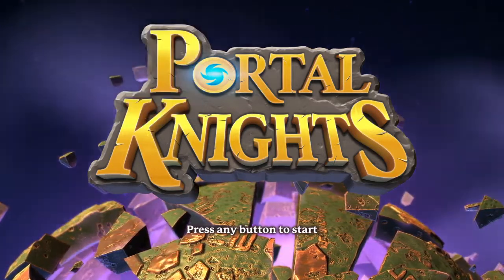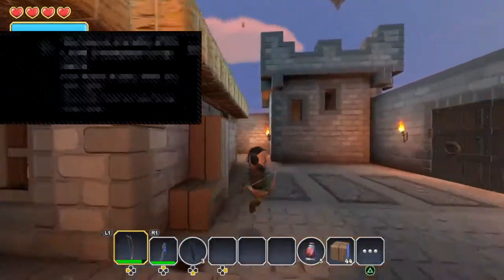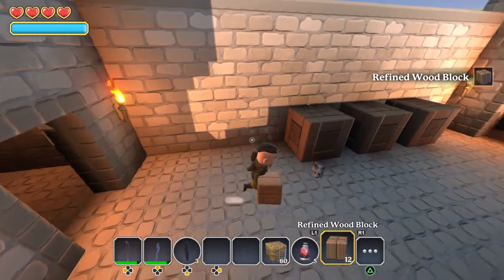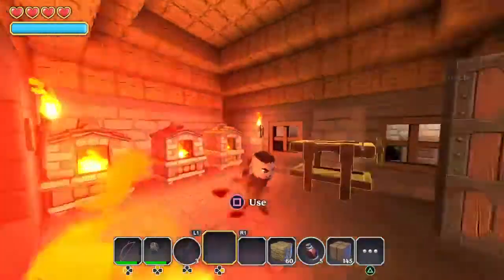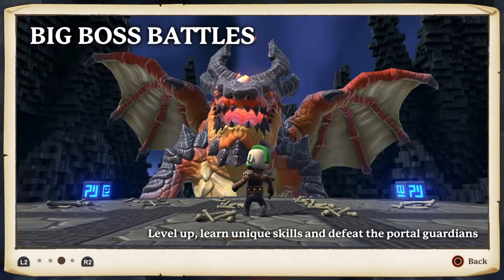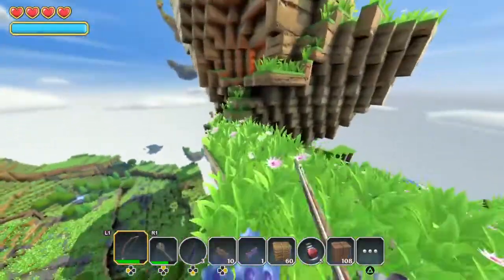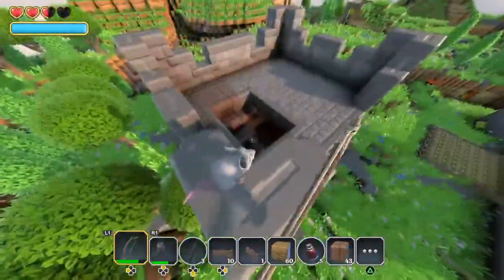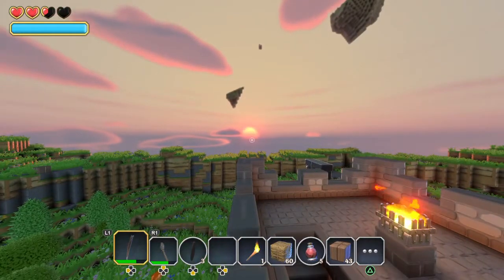Ps4 Portal Knights showing off my castle that took over 6hrs to make.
For all that know me its MINK to all that dont its Mr MINK lol. Ive been playing games ever since i was a wee boy. I play all different types of games so check out some vids and jump into my streams and say hi. Peace ps all my subs are MINKIONS part of the MINK family lol